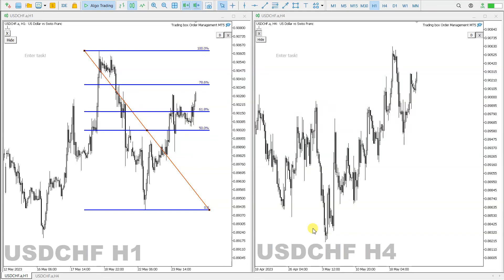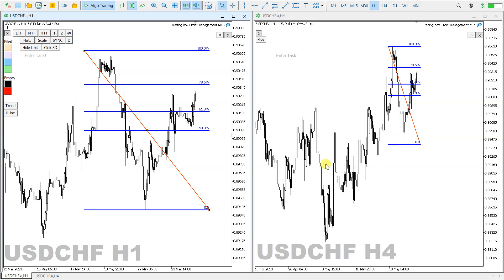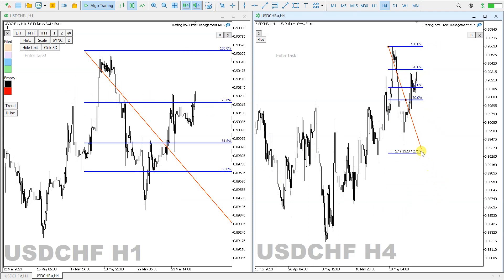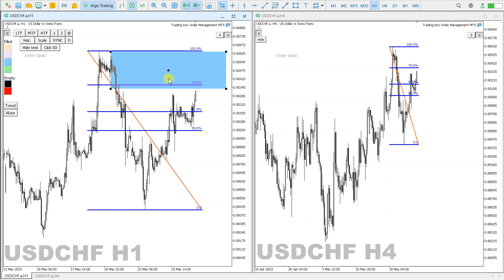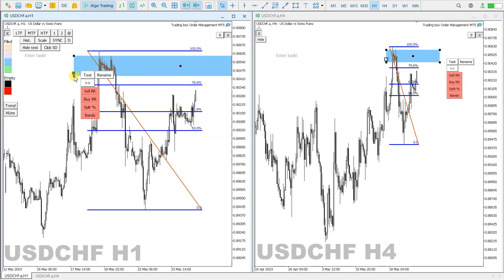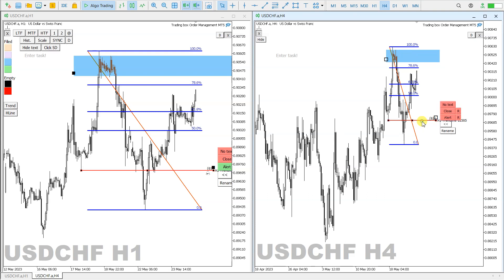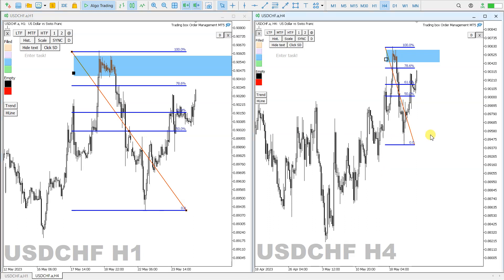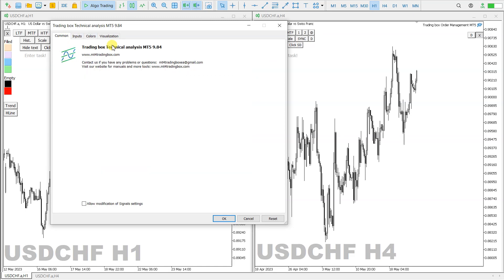Multi Chart Sync MT5 with Fibonacci Retracement indicator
This video is about Multi Chart Sync MT5 with Fibonacci Retracement indicator MT5. How to use fibonacci retracement with fibonacci trading strategy, How to set fibonacci levels in mt5.

Fibonacci retracement indicator
fibonacci indicator mt5
drawing fibonacci retracement
Multi chart sync mt5
mt5 Multi chart sync
chart sync mt5
sync charts mt5
fibonacci retracement
how to use fibonacci retracement
fibonacci indicator mt5
auto fibonacci indicator mt5
mt5 fibonacci retracement
mt5 fibonacci indicator
mt5 chart sync
mt5 sync charts
mt5 sync drawing
mt5 sync indicator